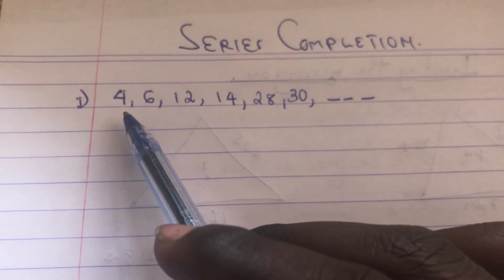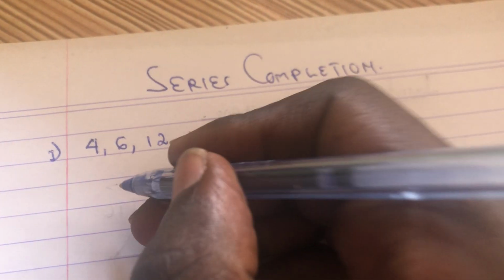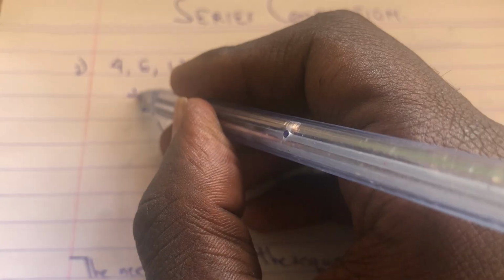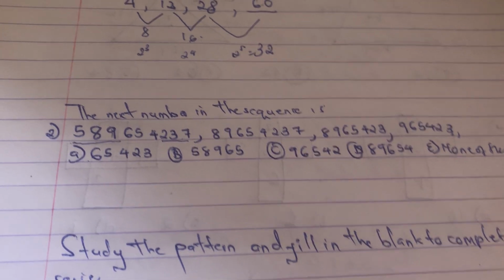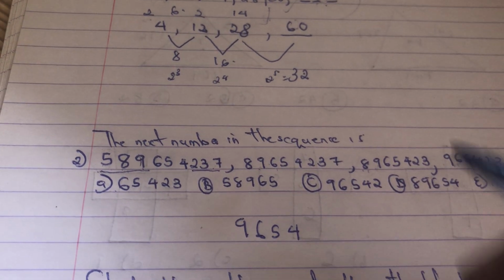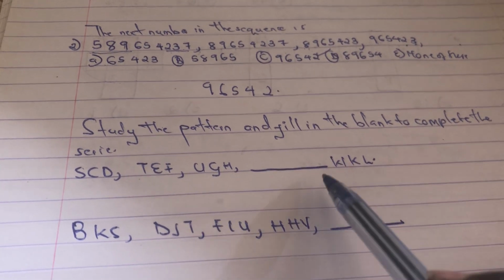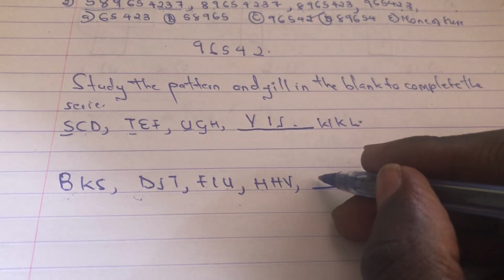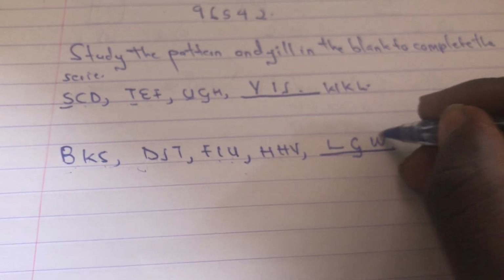Master series tricks of completion for aptitudes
Learn tricks for countering numbers on series